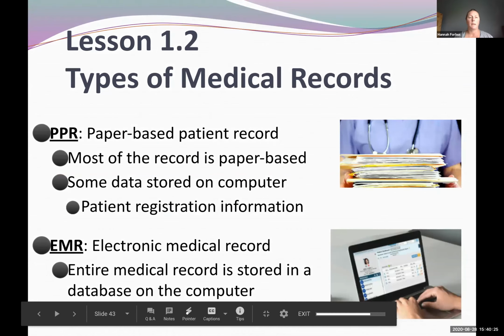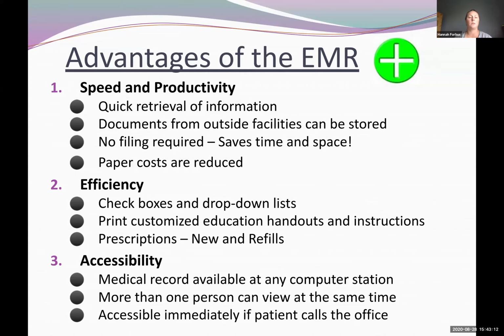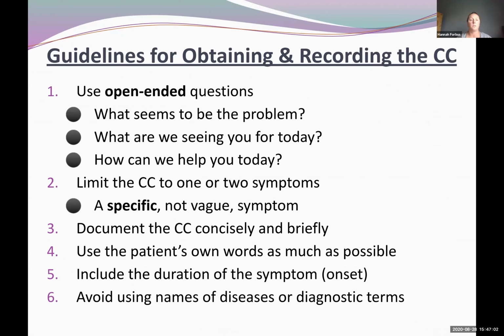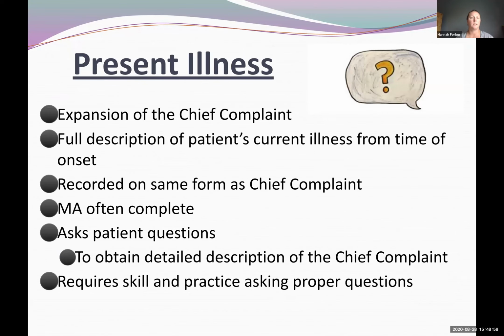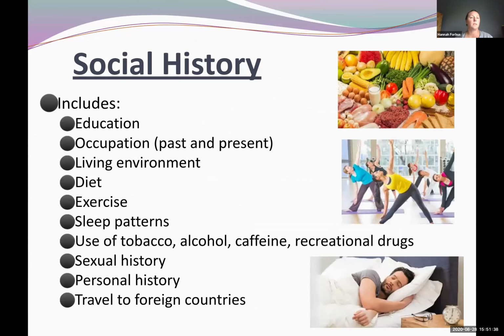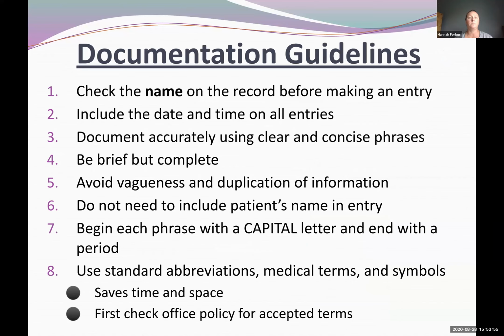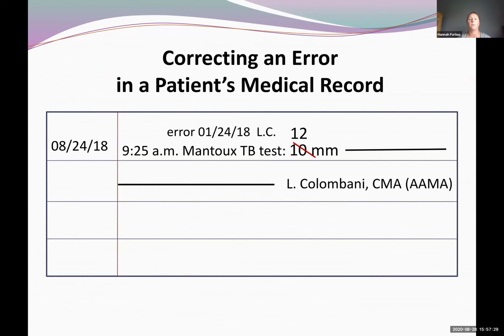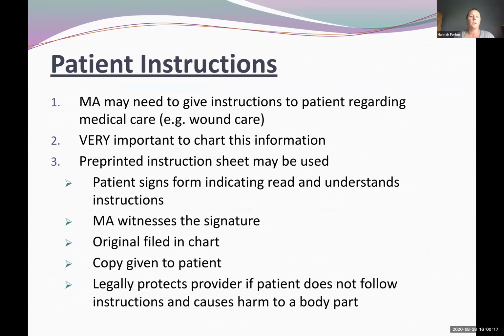Chapter 1 - Lesson 1.2 Lecture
MA 125 Lesson 1.2 lecture video with slides